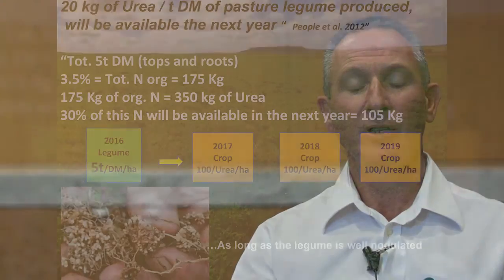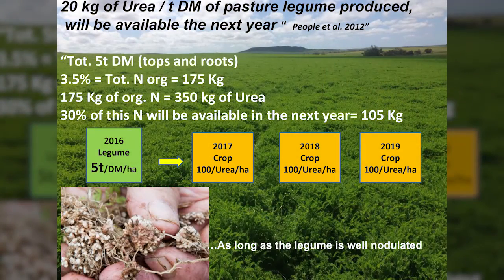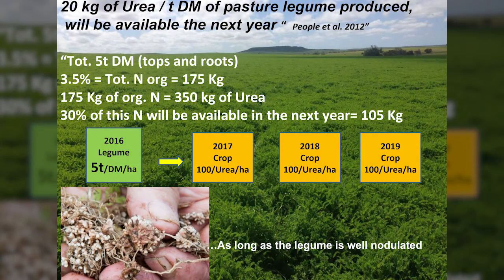Build up nitrogen with biserrula in Western Australia - Angelo Loi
Biserrula is proving a beneficial pasture legume for cereal crop rotations in Western Australia. This persistent annual legume can be used to rest and rehabilitate heavily cropped country, and manage weeds. Biserrula leaves plenty of nitrogen available for future crops, and eventually provides good grazing for sheep.

Trials in WA’s Chapman Valley found biserrula seed persists well after four years of cereal crops. It also tolerates low pH soils. Other rotations being trialled are allowing biserrula to germinate in alternate years, every third year and every fourth year between cereal crops.

Biserrula and available N

The WA trials have shown a 5t/ha DM (tops and roots) biserrula crop will leave about 100 kg/ha organic N available for the next cereal crop. This level of N production requires the biserrula roots to be well nodulated.

The trials also measured the yields and protein levels in wheat and barley crops for three years following a biserrula crop. In each year they were just as good as where urea had been applied annually to neighbouring trial plots.

Golden rules for biserrula

Key success factors for biserrula cropping include:
- innoculate biserrula seed with the appropriate rhizobium strain
- avoid sowing into paddocks that are waterlogged, saline, deep, infertile sands or frost prone
- sow biserrula at the break of the season
- sow at a maximum depth of 1 cm
- control weeds prior to biserrula establishment
- avoid ‘SU’ ( sulfonylureas) herbicides (Lontrel, Logran) in the year before the legume crop
- only use Bromoxynil for weed control in-crop
- watch for aphids in first year
- rotationally graze heavily in summer, watch stock for photosensitisation
- in WA, crop the paddock the second year after biserrula establishment.